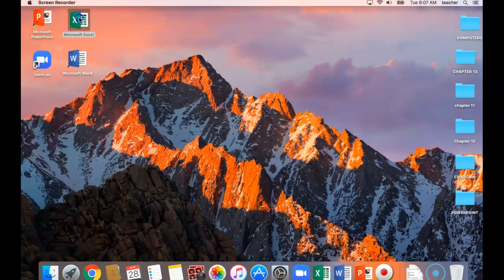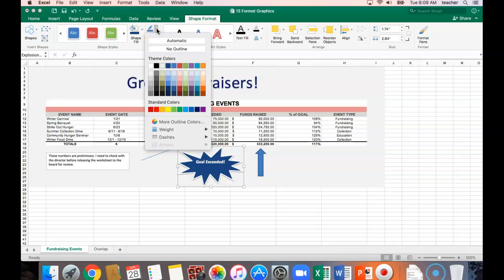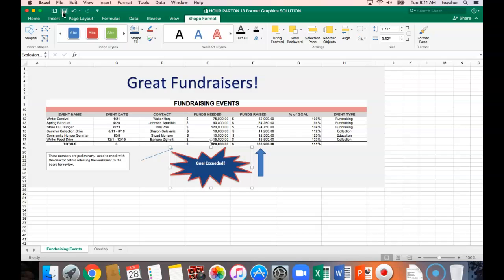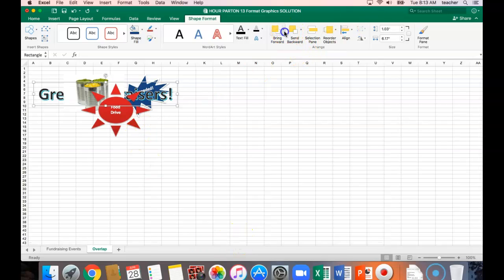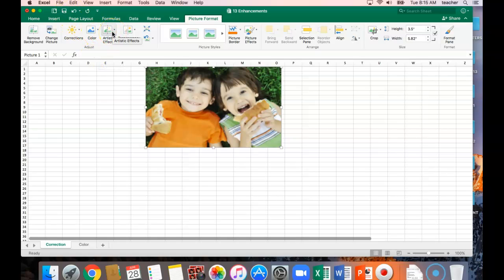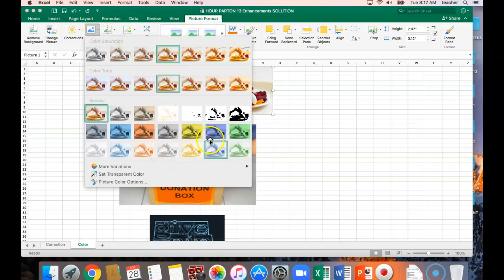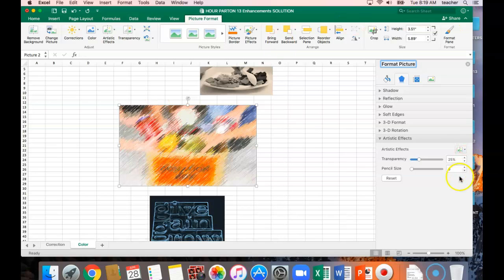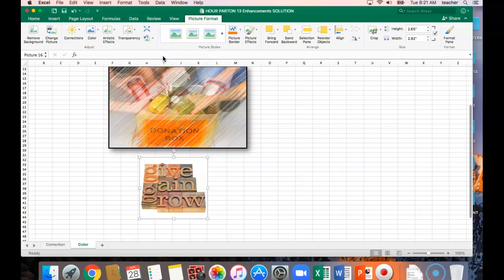EXCEL (MAC) - CH 13 VID 2